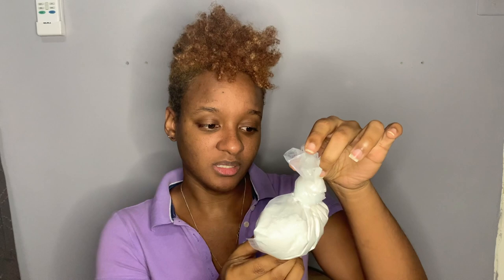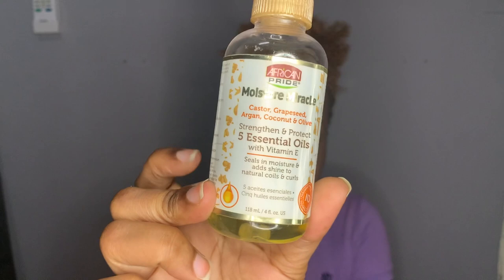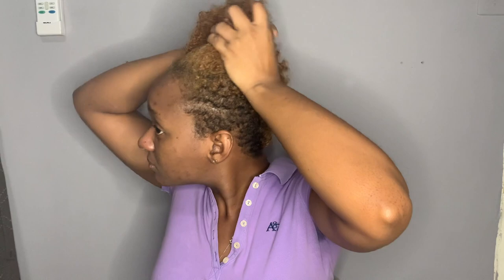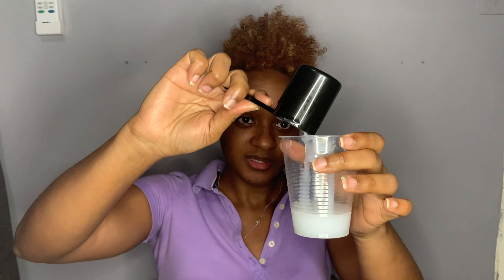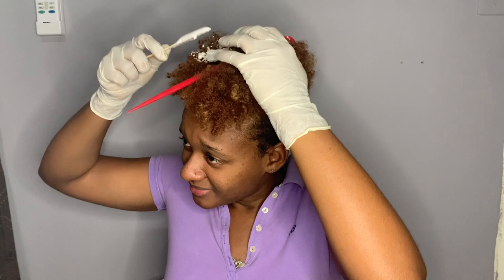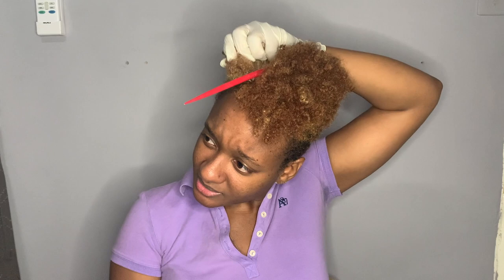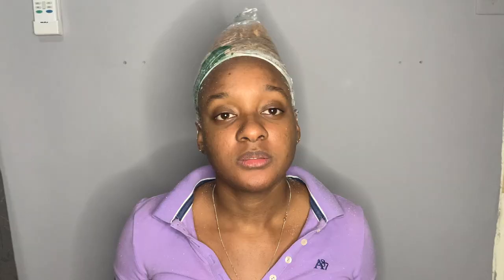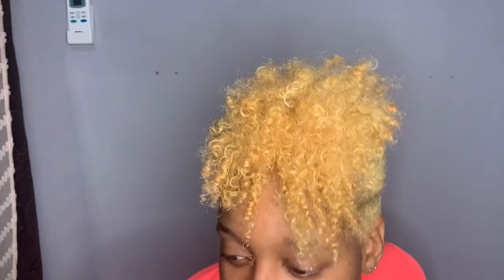Changed my hair color again! [Vlog #13]